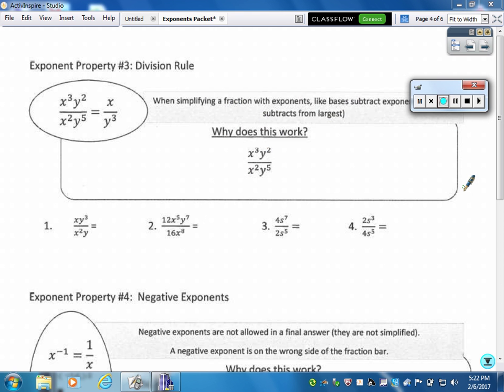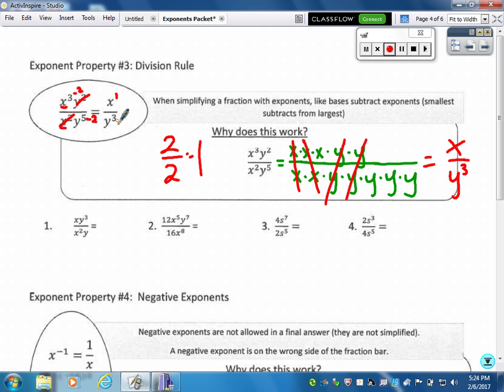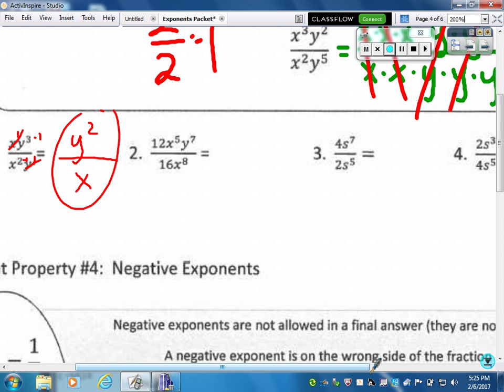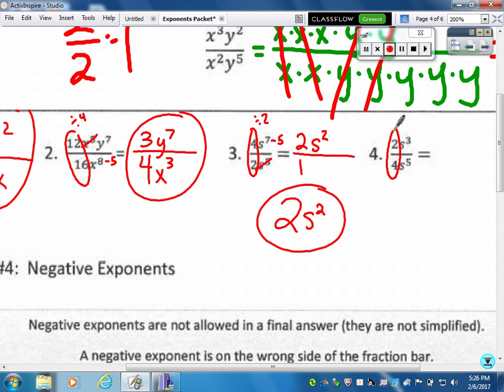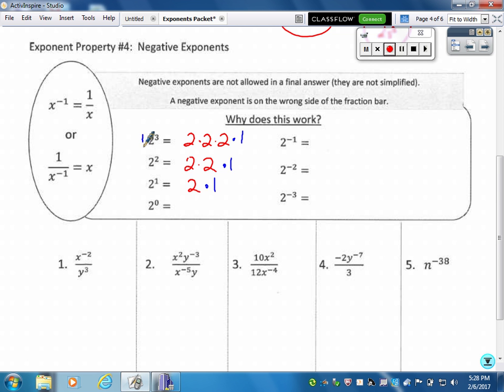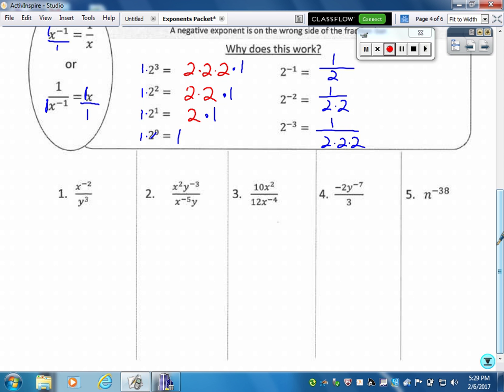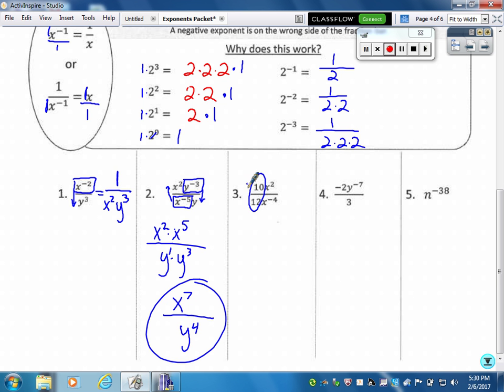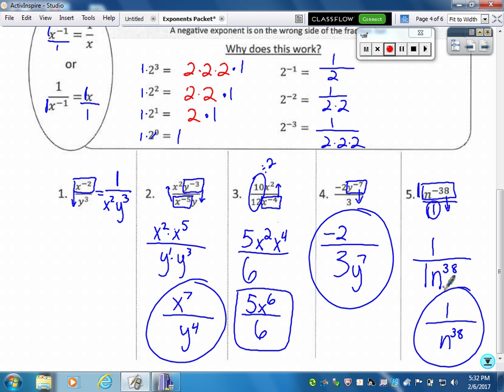negative exponents and division with exponents